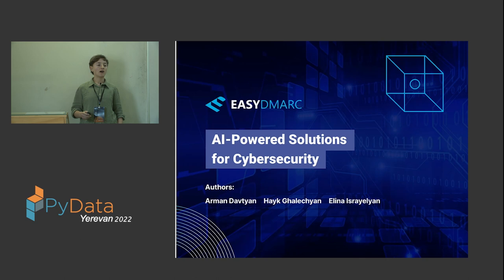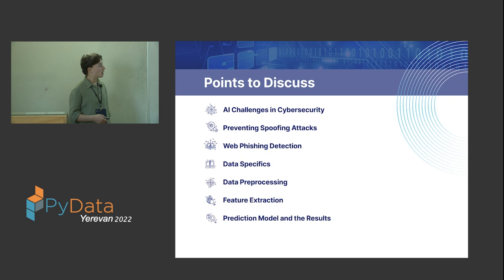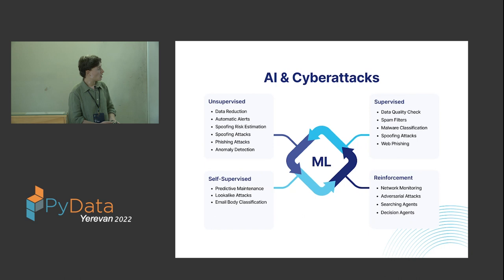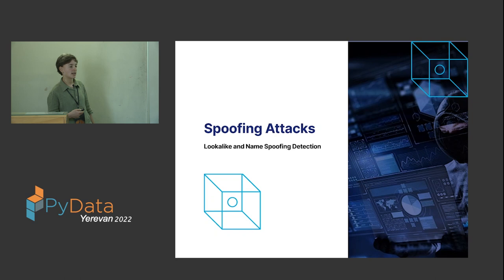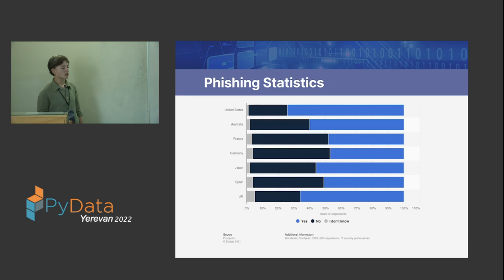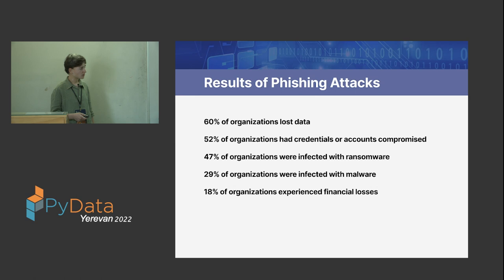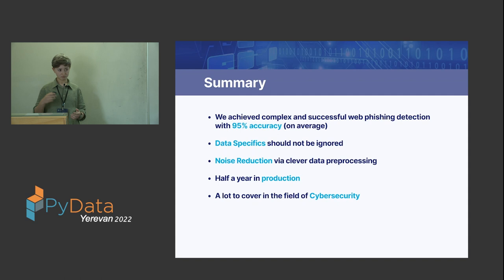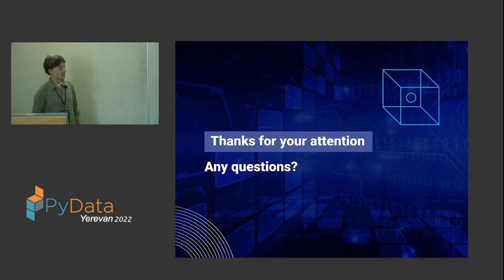Elina Israyelyan - AI-Powered Solutions for Cybersecurity | PyData Yerevan 2022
Elina Israyelyan Presents:

AI-Powered Solutions for Cybersecurity

Cyberattacks are continuously growing in volume and entanglement. They target organizations' systems, networks, and private data, causing financial loss, customer loss, and data leakage. As technology improves nowadays, Artificial Intelligence (AI) based solutions help boost Cybersecurity. This talk will discover how AI-powered algorithms are used to stay ahead of Cyberattacks such as Phishing, Lookalike domains, or Name Spoofing.

00:00 Welcome!
00:10 Help us add time stamps or captions to this video! See the description for details.